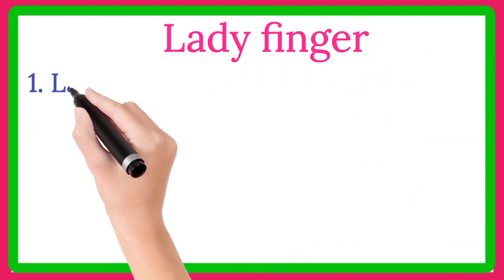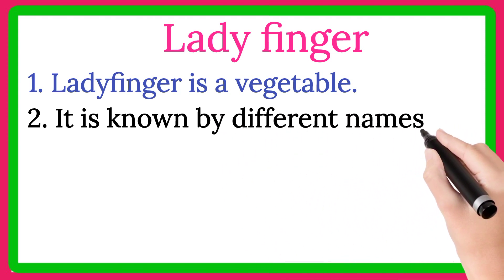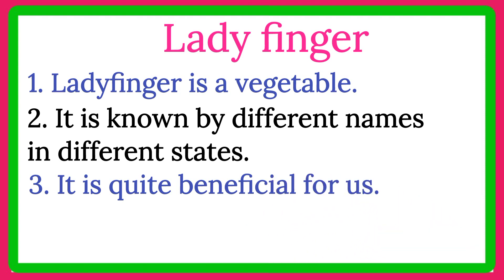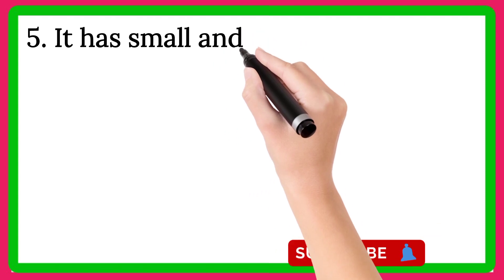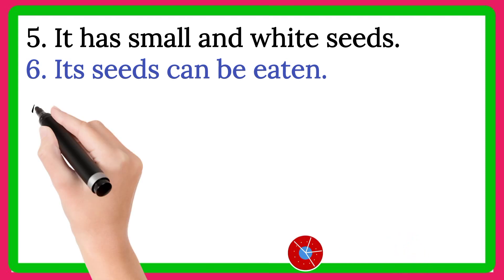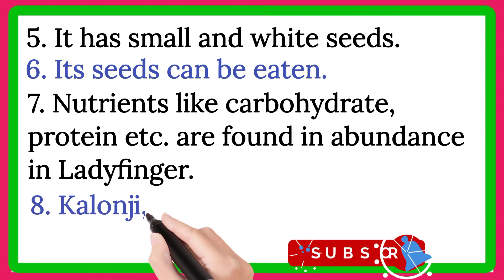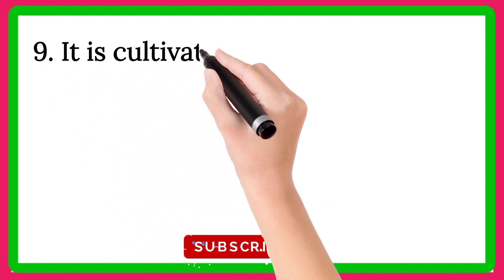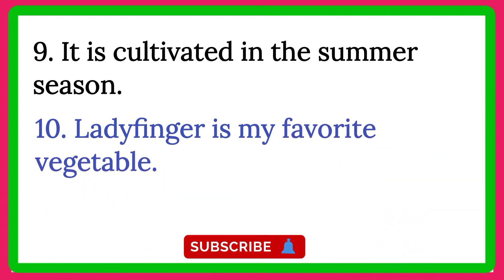10 Lines on Lady Finger | 10 Lines on Lady Finger in English | Few Lines on Lady finger Vegetable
10 Lines on Lady Finger | 10 Lines on Lady Finger in English | Few Lines on Lady finger Vegetable

About video

10 Lines on Lady finger in English